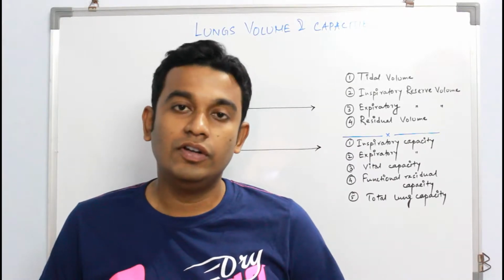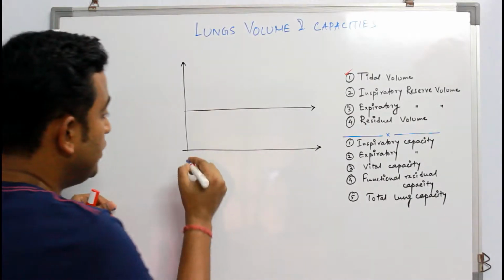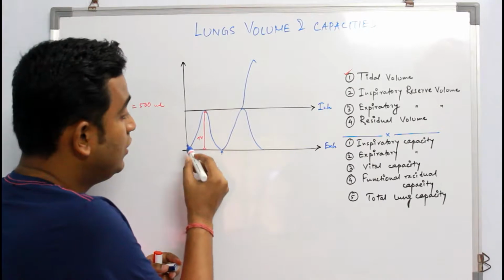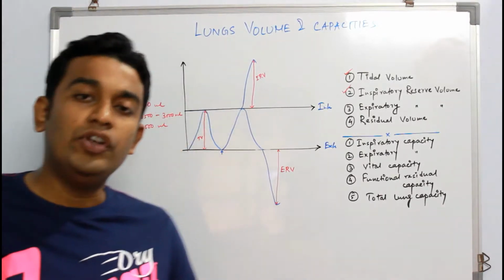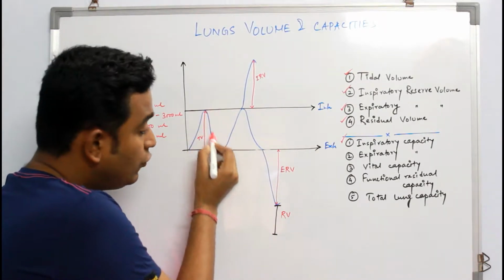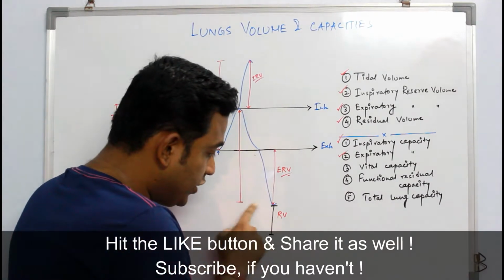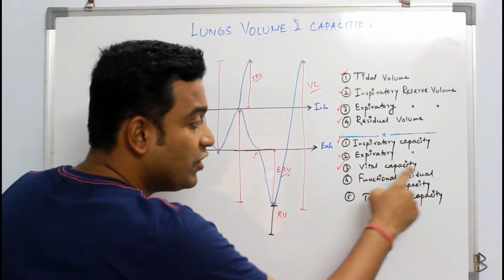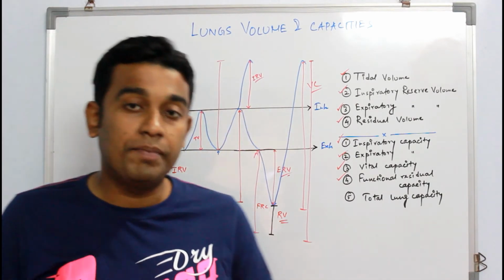lungs Volumes & Capacities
My Gears –
My watch
My Camera
My Gorillapod
My Phone
My powerbank
My OTG